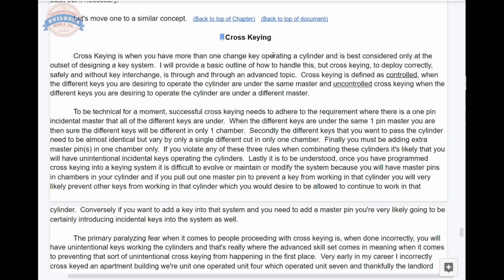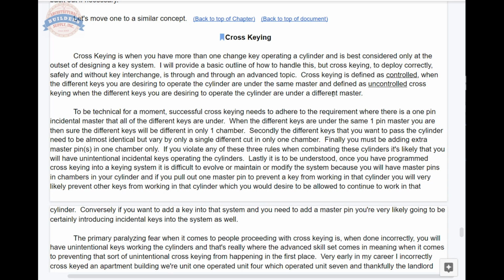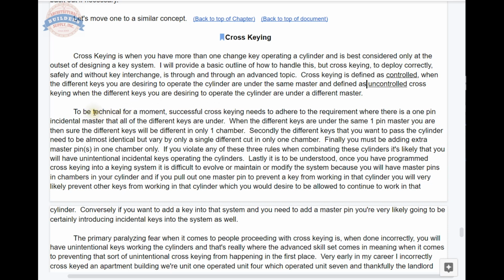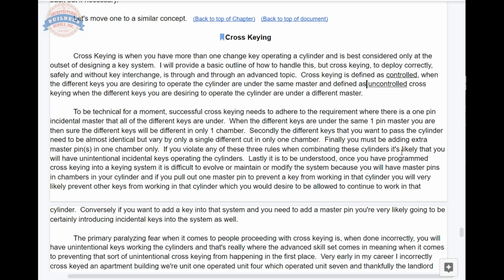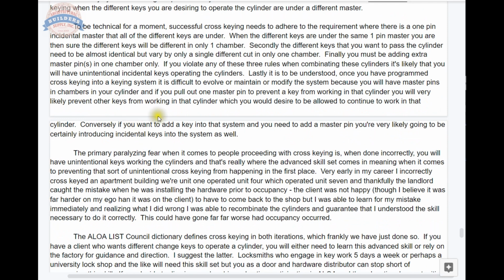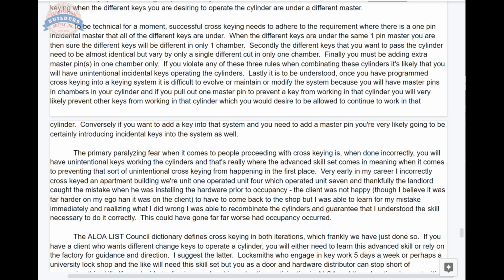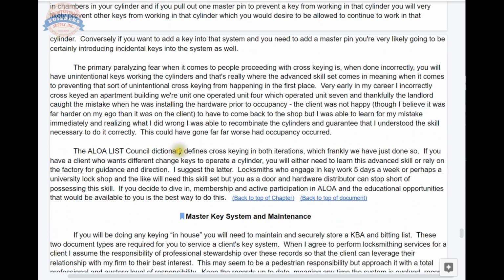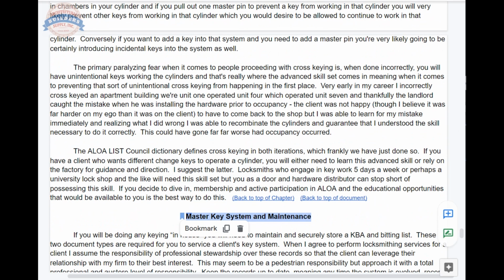Chapter 19: Cross Keying - Locksmithing for the Door, Frame and Hardware Distributor, a Primer